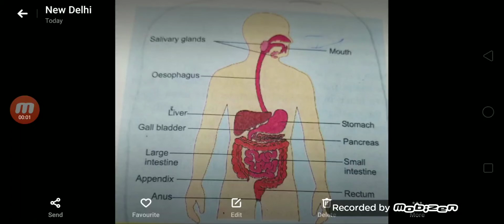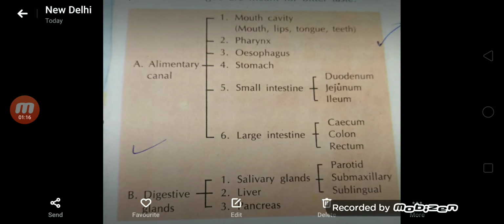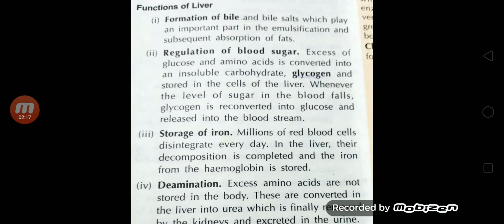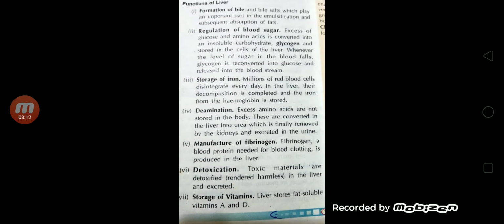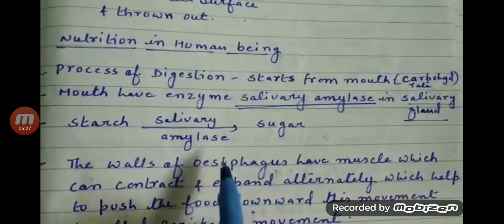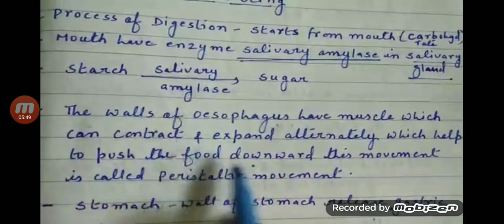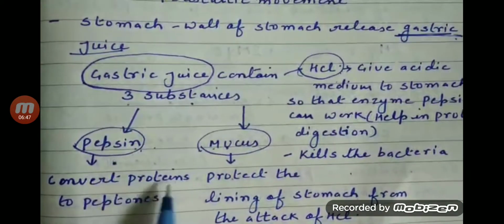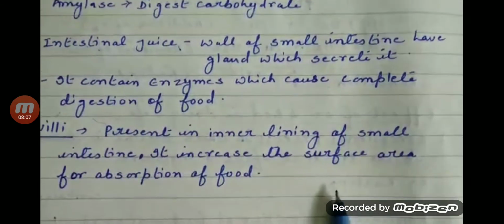Digestive System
# role of digestive enzymes # peristilasis,Function of liver # why pancreas is called dual gland# function of villi # parts of digestive system